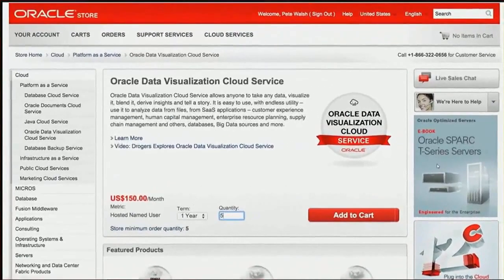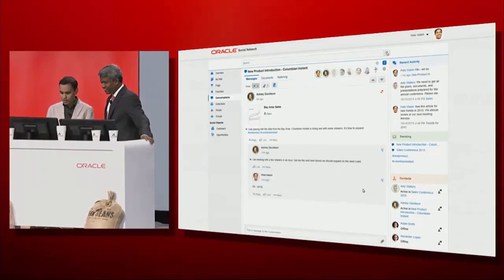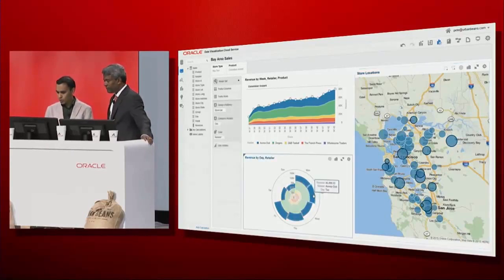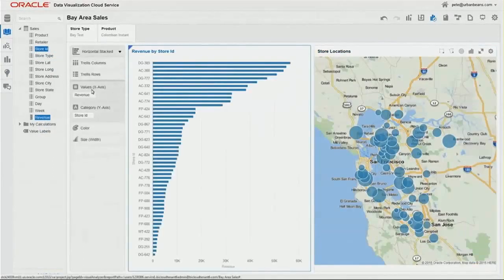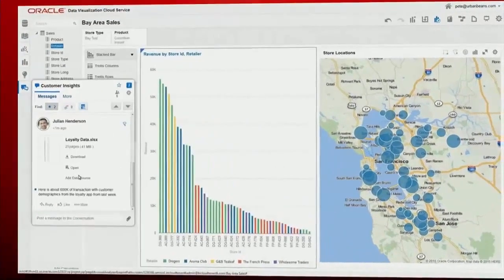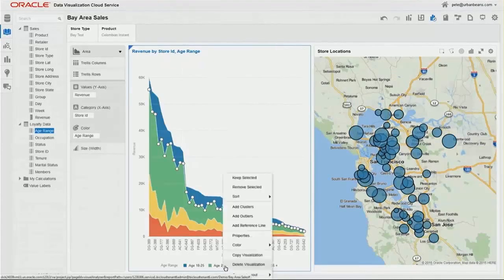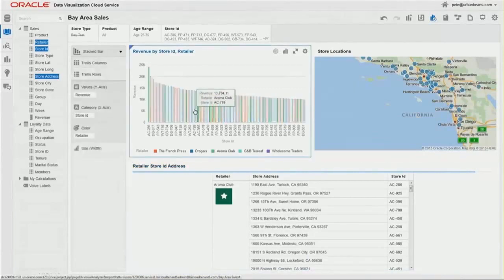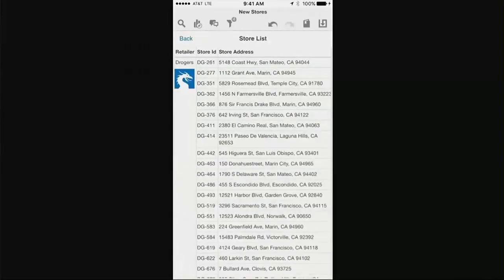Oracle OW15 : Thomas Kurian demoing DVCS